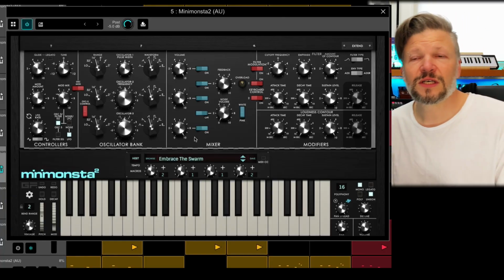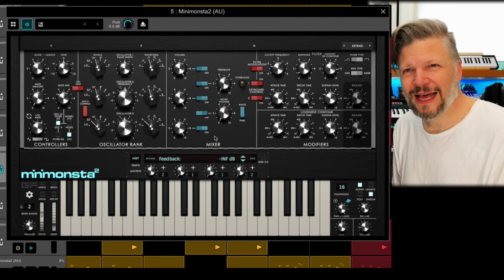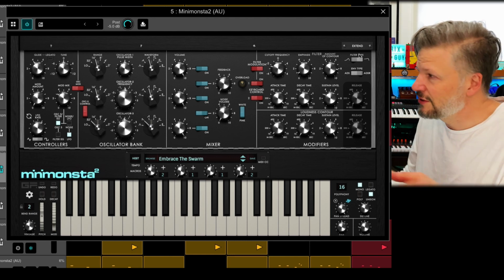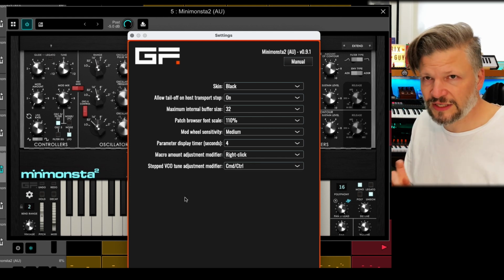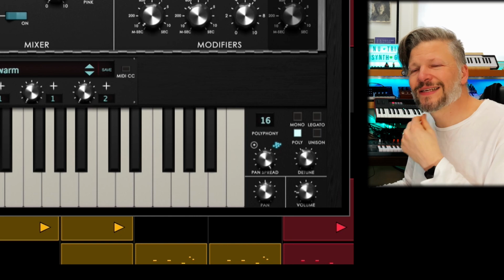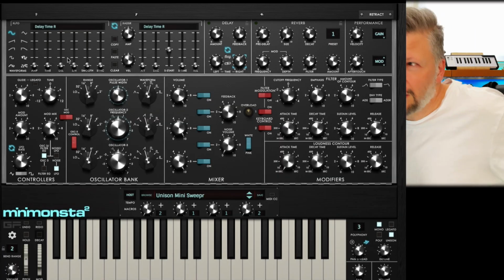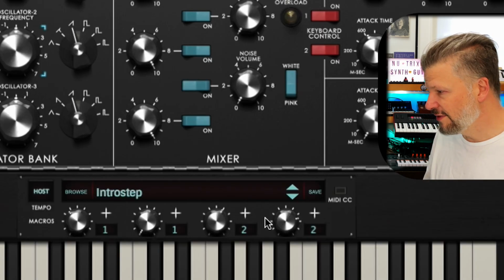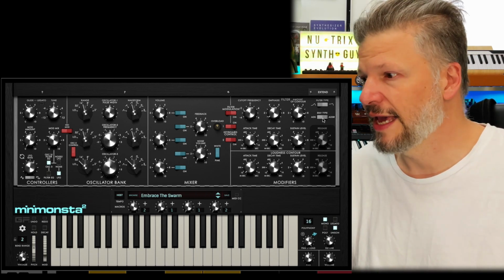Minimonsta 2 from @GForceSoftware - More then a Model D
​ @GForceSoftware  Minimonsta 2  - More than a model D

The original Minimonsta was already an amazing MINIMOOG soft synth. The new version adds a good deal of new features and improvements - a new fully resizable UI, an improved audio engine, a new preset browser, over 300 new presets, a new reverb effect, a vintage control to add authentic analogue imperfections, four programmable Macros, alternative 4-stage envelops mode, alternative bass-preserving ladder filter and more. Still the most impressive features are the X-LFO and X-ADSR and the sound. The amazing sound. Chek out the video!

-49 Percussive samples from my BassStation II, Volca Beats and iPad apps
-64 percussive native Circuit Patches
-64 samples

00:00 Introduction
02:15 Minimonsta 2 sound demo
04:40 Minimonsta 2 guided tour
08:05 Minimonsta 2 settings window
11:04 Minimonsta 2 polyphony
13:05 Minimonsta expanded window
14:44 XLFO & XADSR
16:54 Minimonsta 2 Browser
17:43 Minimonsta 2 MIDI Controllers